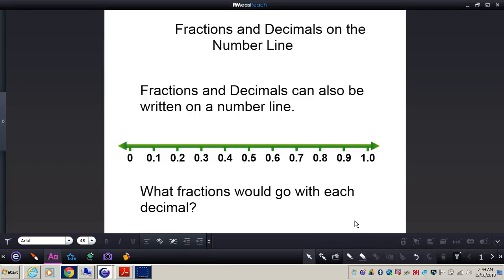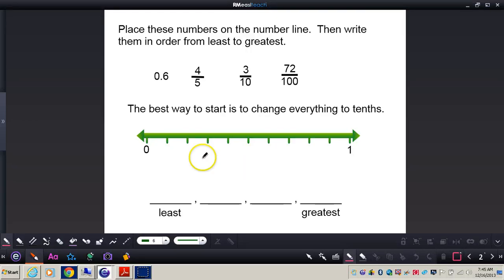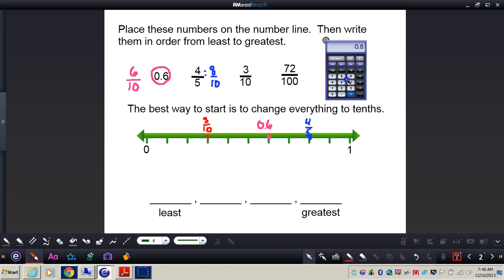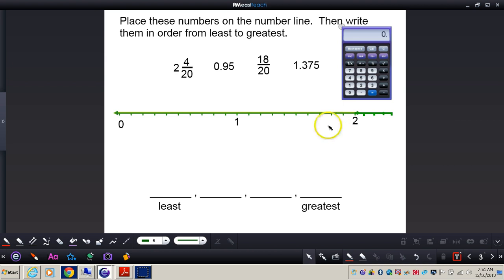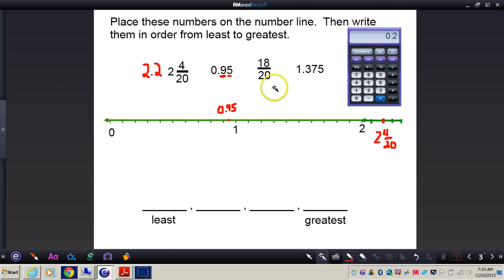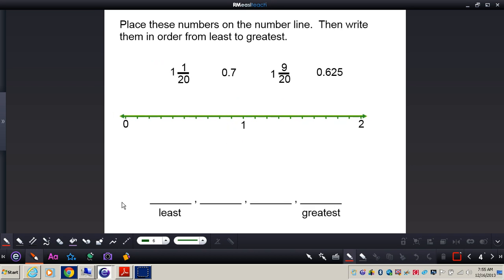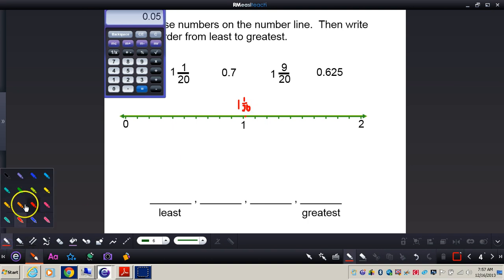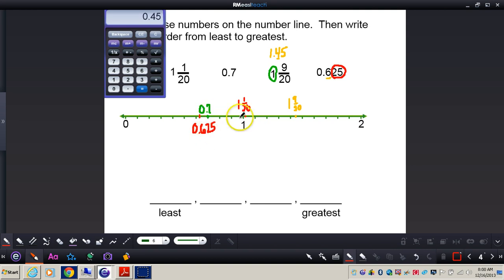Fractions and Decimals on the Number Line